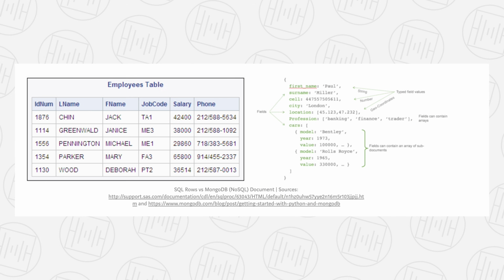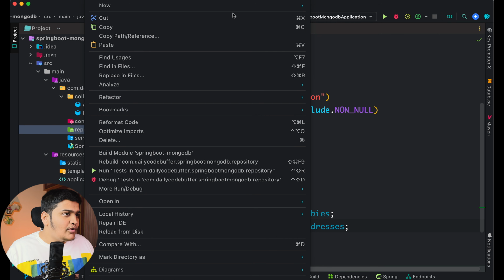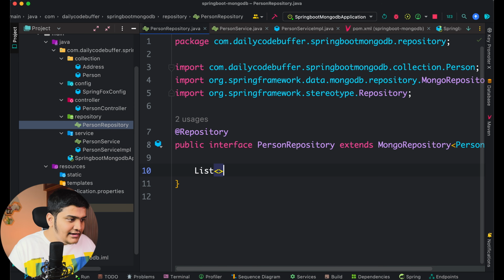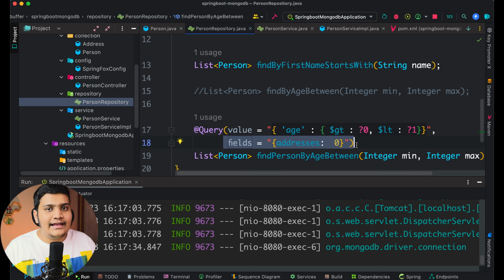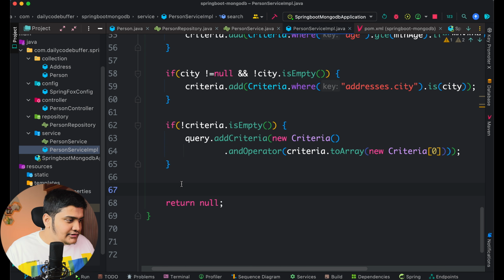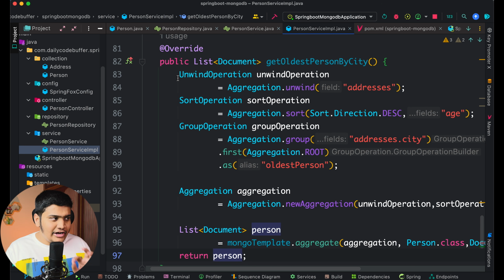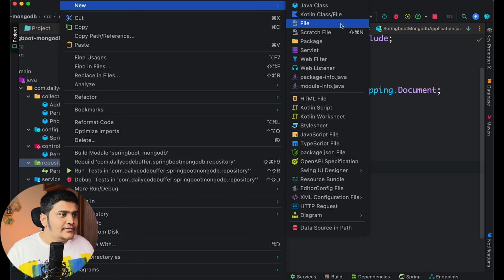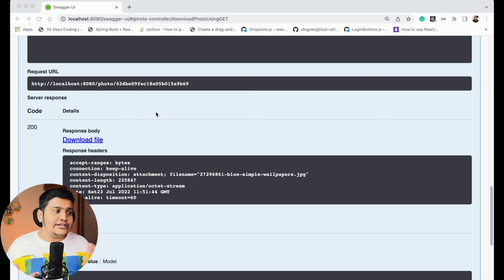MongoDB with Spring Boot Crash Course - Full Tutorial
In this Spring Boot tutorial, you will learn how to create a spring boot API connected with Mongo DB using spring data mongodb.

📚Course Content📚
⌚ (00:00) Course Intro
⌚ (00:15) What is MongoDB
⌚ (01:28) Creating SpringBoot Project with MongoDB
⌚ (02:34) Installing MongoDB
⌚ (05:56) Setting up Spring Boot Project
⌚ (07:030) Defining packages and Classes
⌚ (13:20) Building REST API to Store data
⌚ (15:43) Adding API Documentation
⌚ (20:18) Fetch Data API
⌚ (23:49) Delete API
⌚ (25:27) Fetch API with Query Annotation
⌚ (33:33) API for Generic Search with MongoTemplate
⌚ (47:09) API with Aggregation Example
⌚ (55:54) API with Aggregation and Projection Example
⌚ (01:04:25) New API to work with Files in Binary
⌚ (01:07:34) API to Store Files in Binary
⌚ (01:11:13) Download File API
⌚ (01:16:23) Next Steps